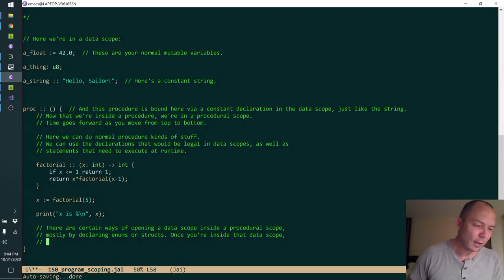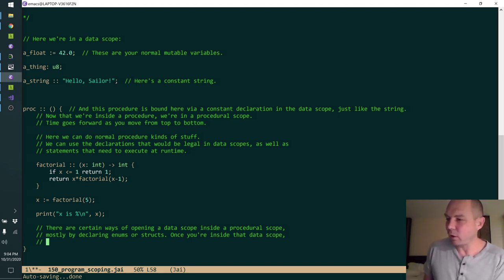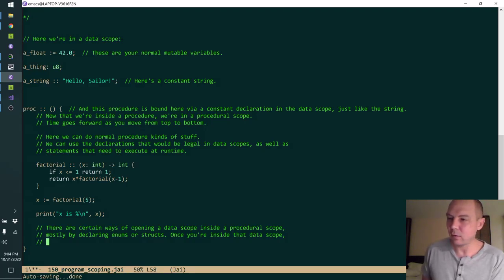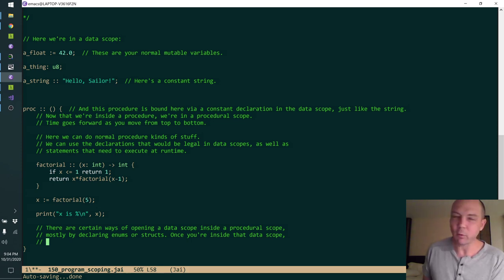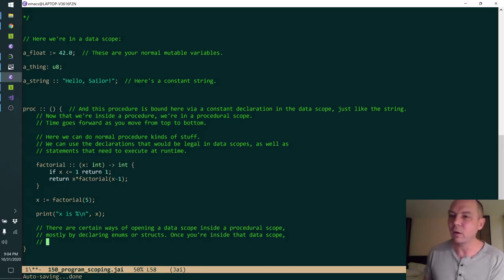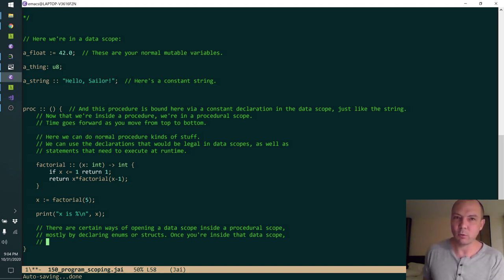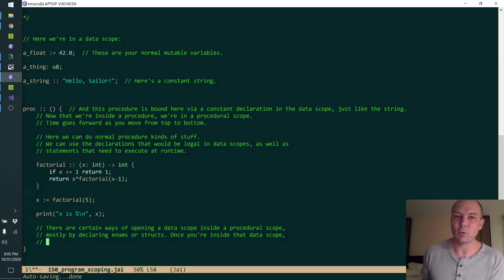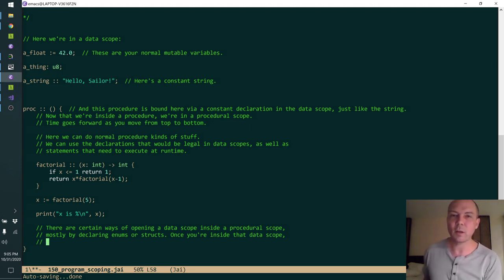Jonathan Blow's Debugging Experience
Jonathan Blow on Debugging